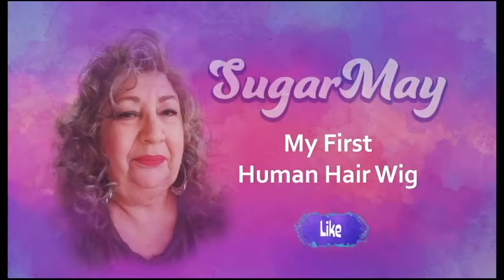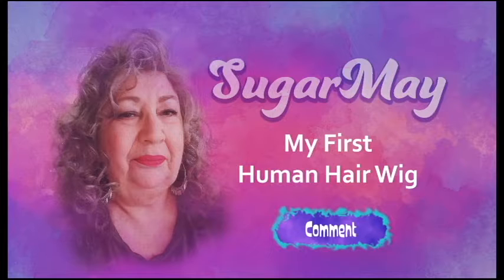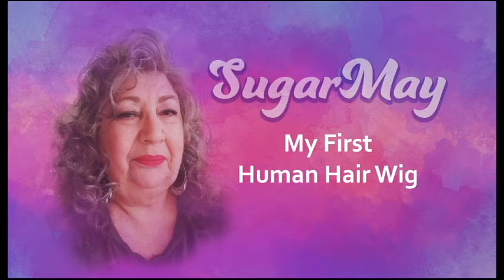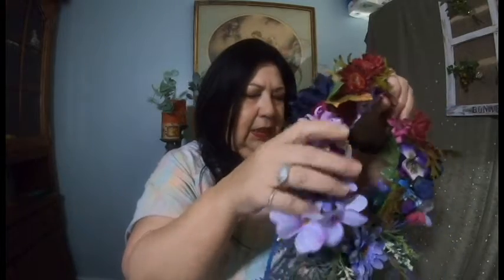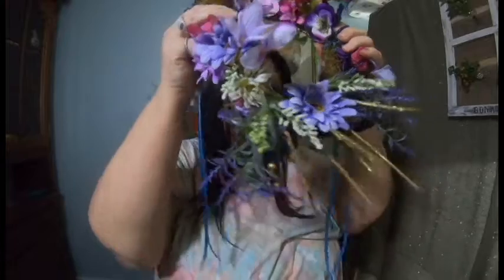SugarMay First Human Hair Wig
This is my first human hair wig and my head crown for the Renaissance

Wigs for Black Women Human Hair Lace Front Wigs Pre Plucked with Baby Hair 150% Density Brazilian Straight Lace Closure Human Hair Wigs Natural Hairline (20 Inch)